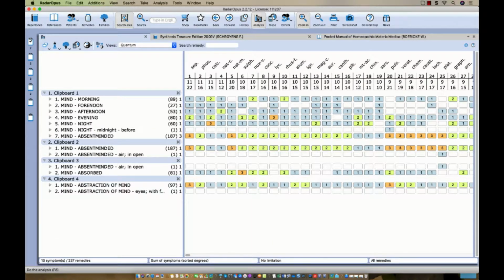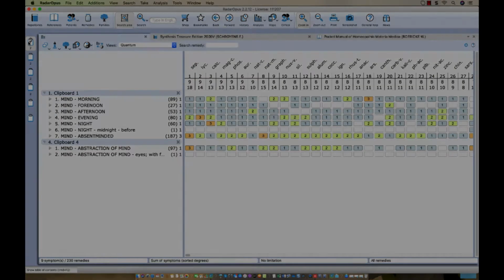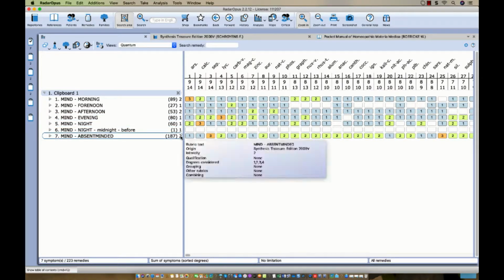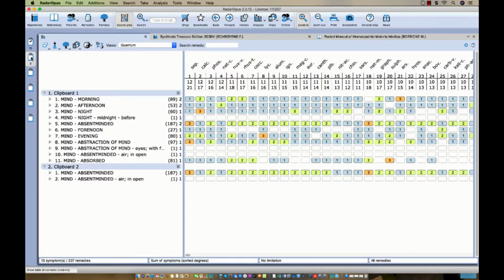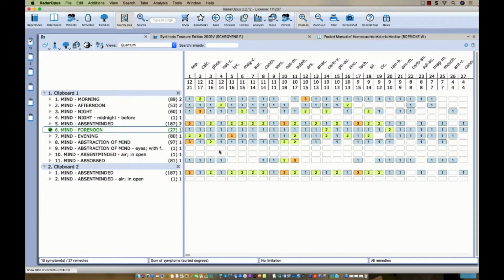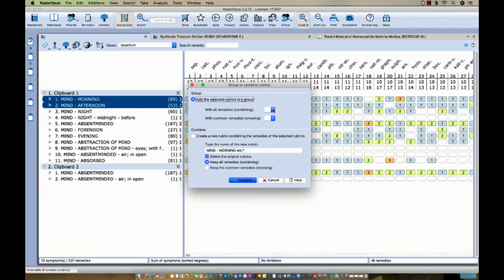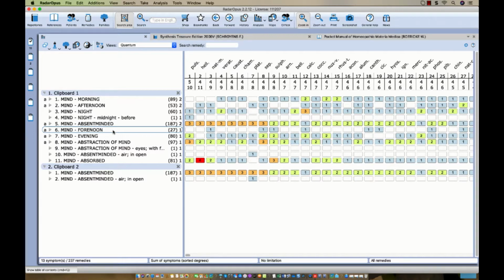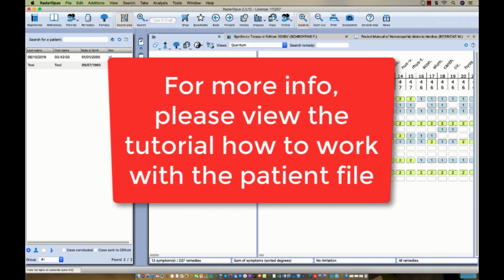RadarOpus Take & Clipboards overview Part 3 & 4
A short overview of the TAKE symptoms and the CLIPBOARDS and ANALYSIS functions - Part 3 & 4